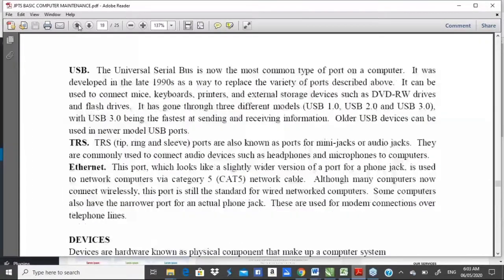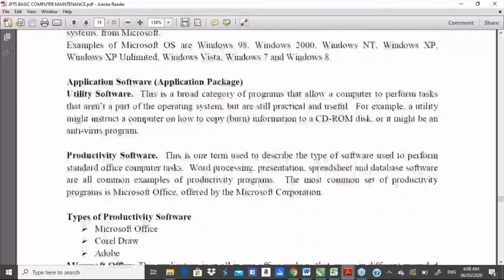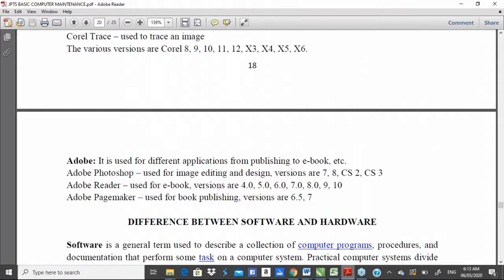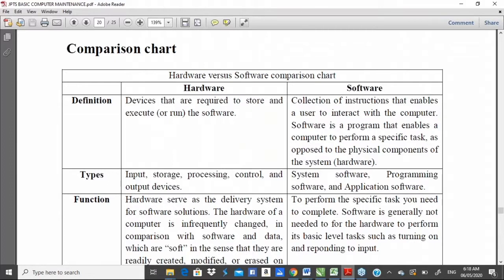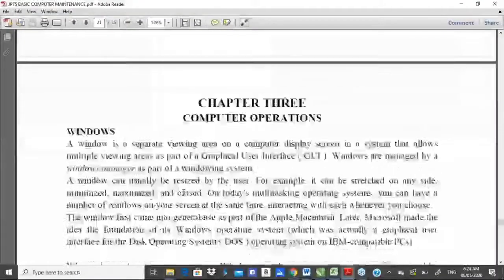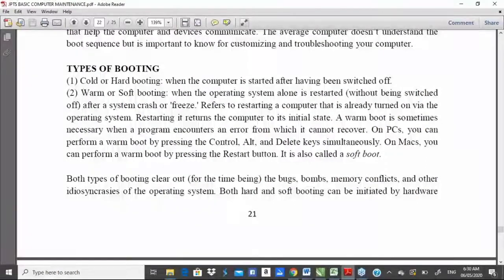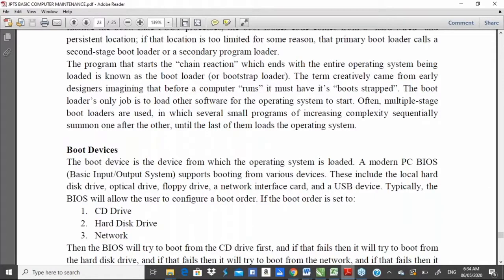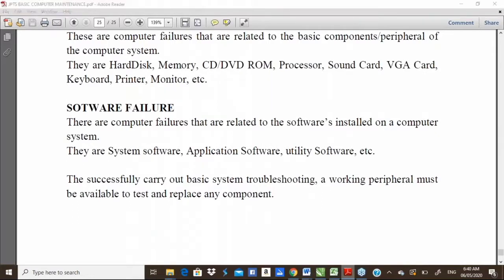COMPUTER ARCHITECTURE AND PC UPGRADE AND MAINTENANCE II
COMPUTER ARCHITECTURE AND PC UPGRADE AND MAINTENANCE